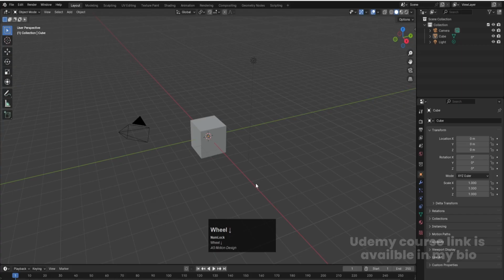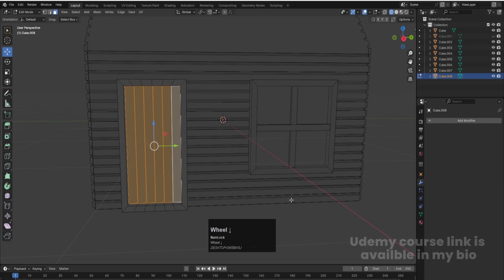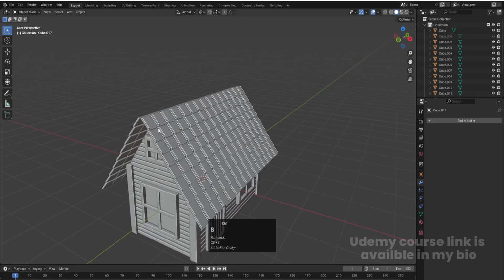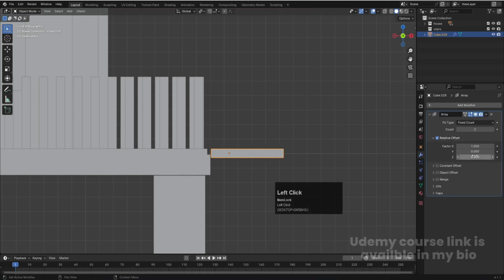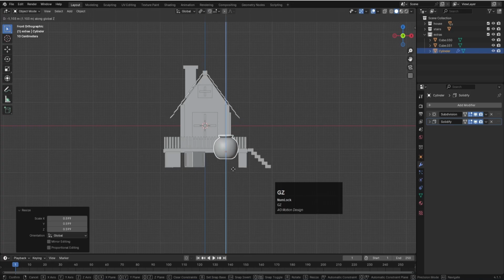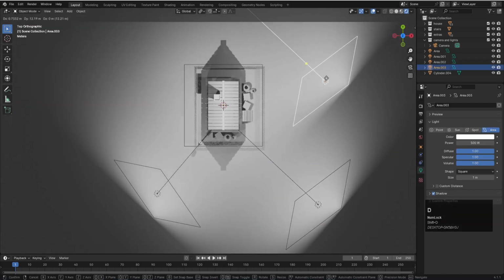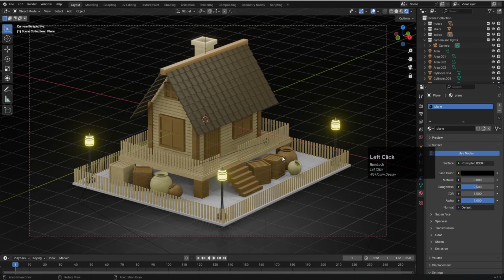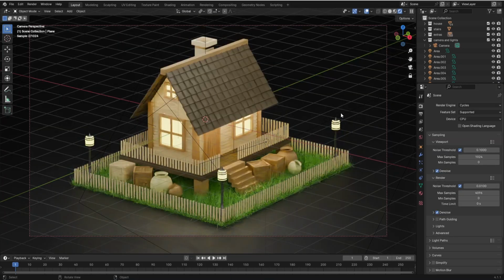Blender Basics: Create Your First 3D Model Step by Step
Learn the basics of Blender in this step-by-step tutorial! Perfect for beginners, this guide will help you create your very first 3D model with ease. Start your 3D journey today!